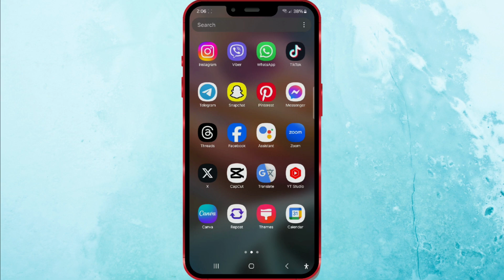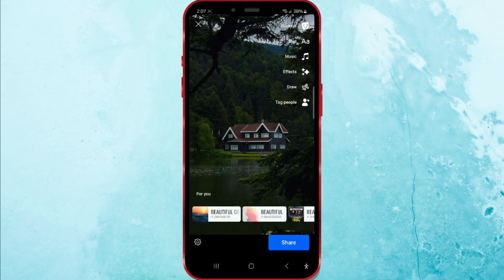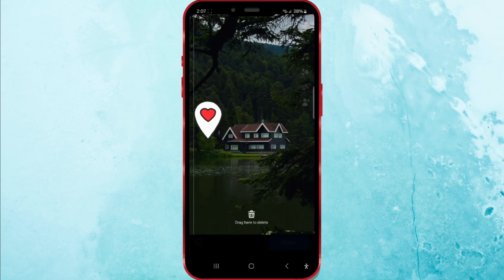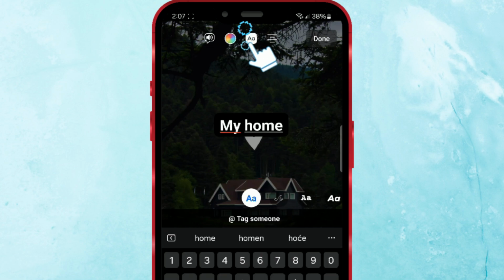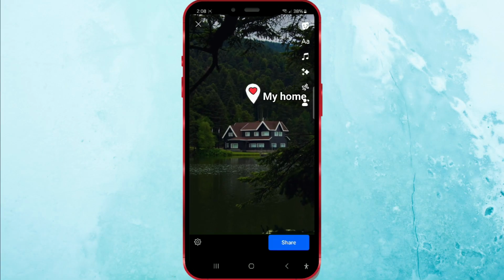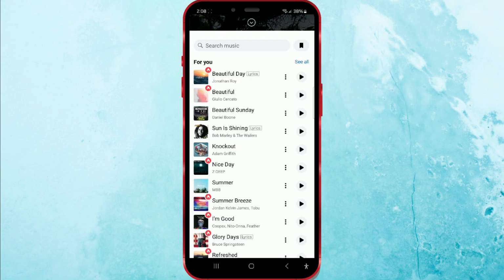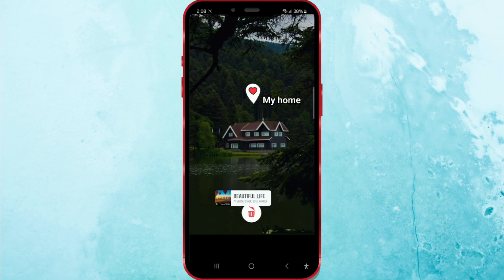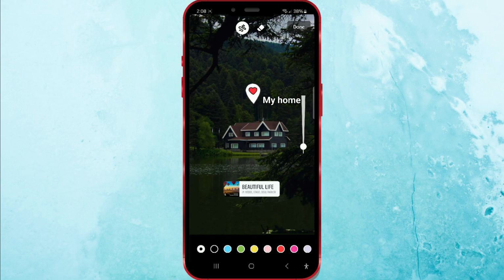How to Create a Facebook Story | All You Need to Know 2024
In today’s tutorial, we’ll guide you through creating an engaging Facebook story. Learn how to add photos or videos, customize with emojis, text, music, and more.